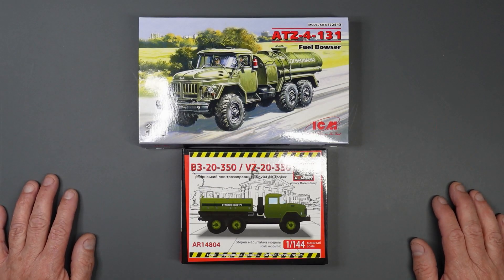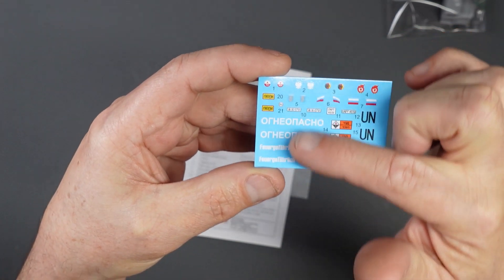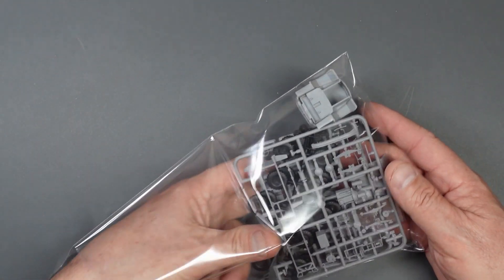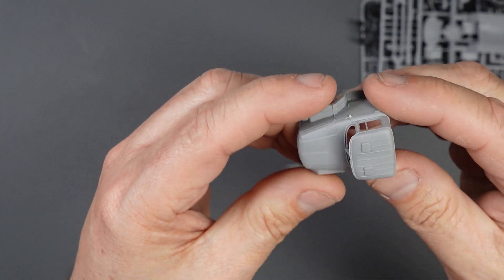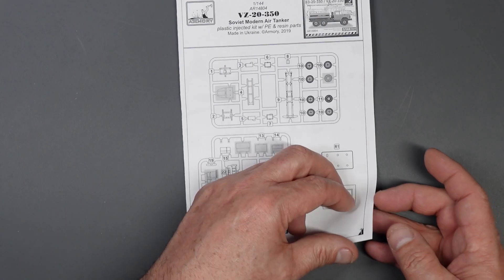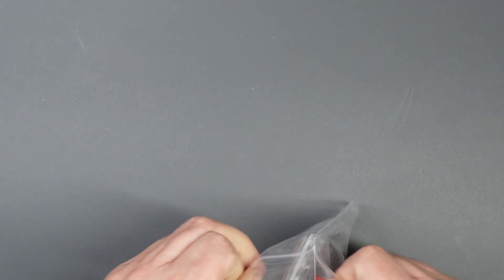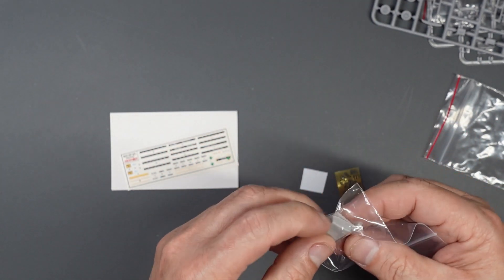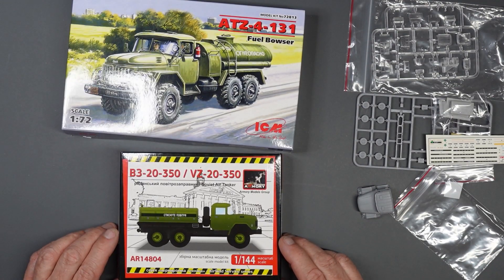ICM and Armory 1/72 and 1/144 tanker trucks review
A double review of these two little kits from ICM and Armory. If you would like to contribute to the channel.. please look